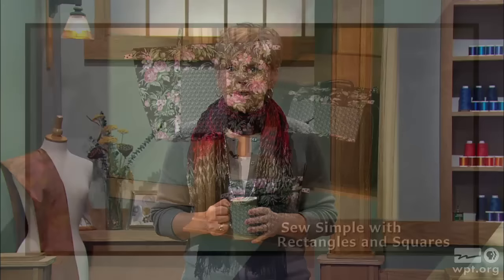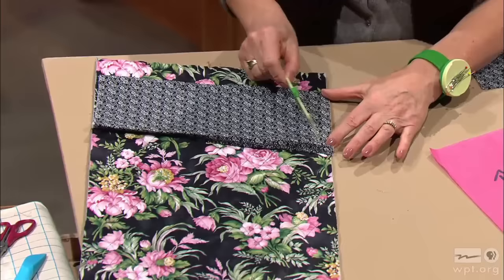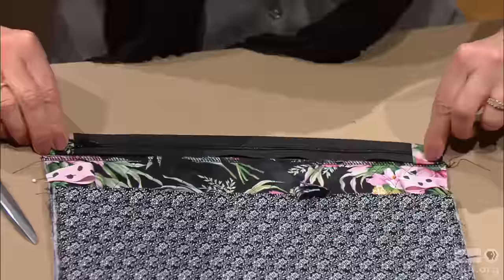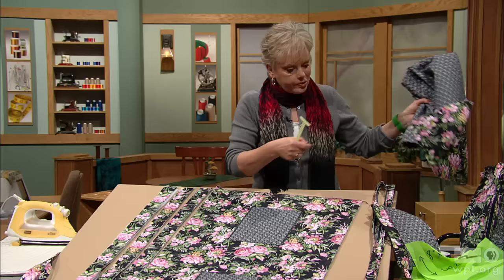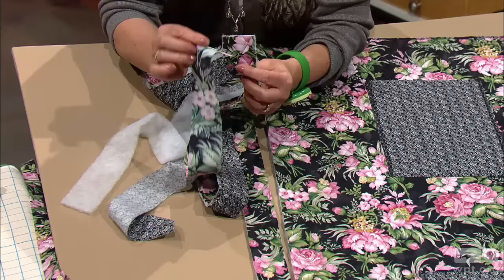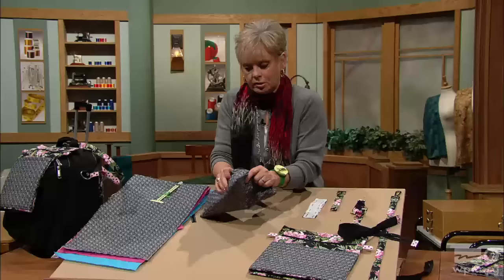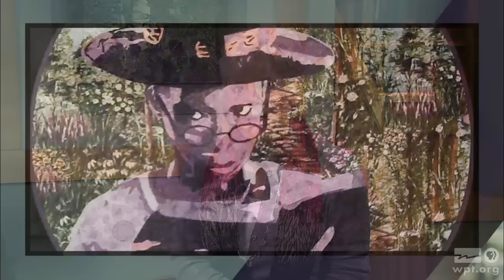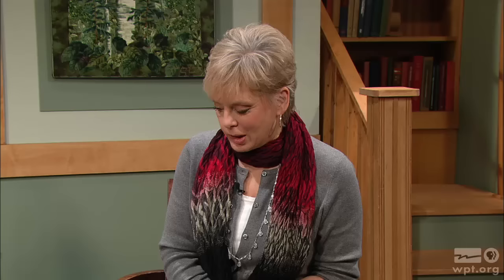Sewing With Nancy - Sew Simple With Rectangles & Squares, Part 1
Nancy creates time-saving gifts such as a cosmetic bag, tote, and luggage saddlebag using comparable sewing steps, straight stitching, and double-sided quilted fabric. Plus, all of the projects start with easy patterns—rectangles and squares!